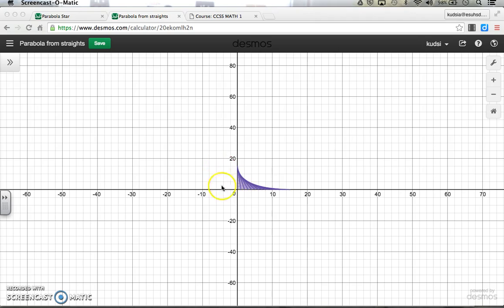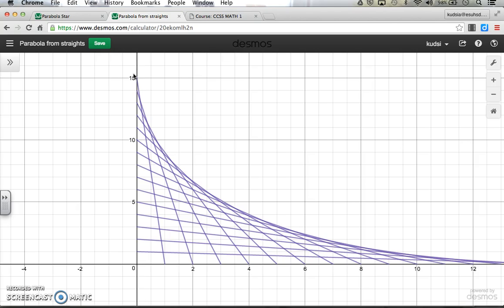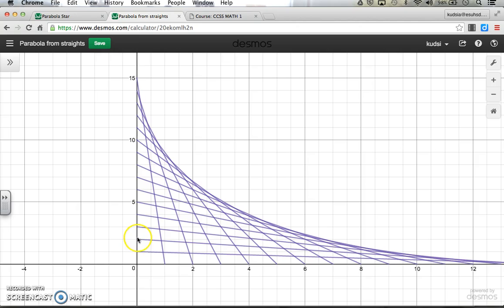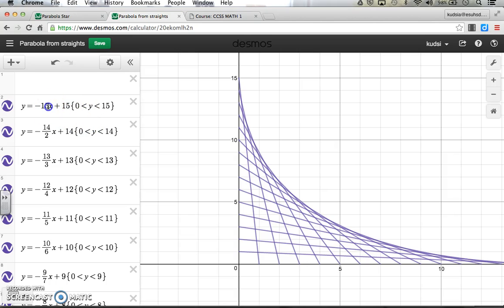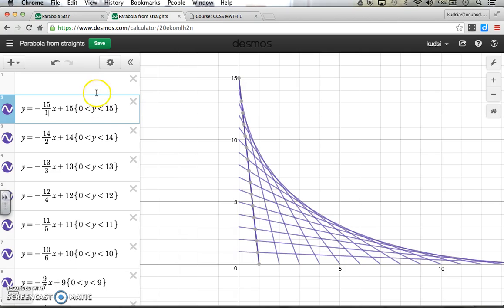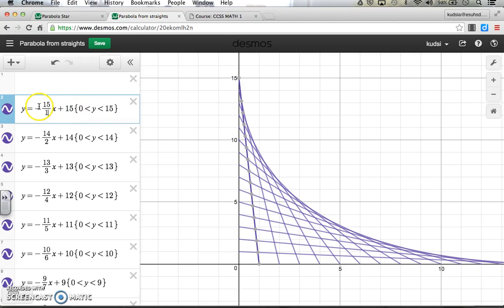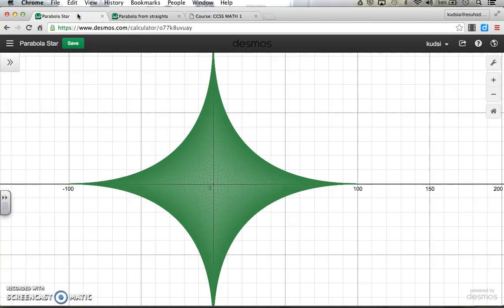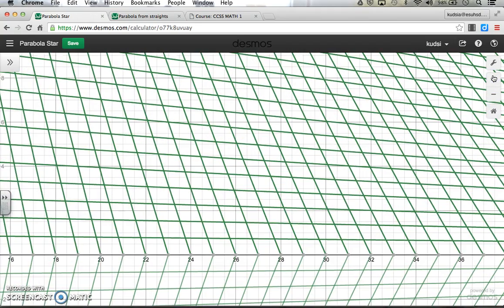Desmos Lists pt 2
More with Desmos lists.